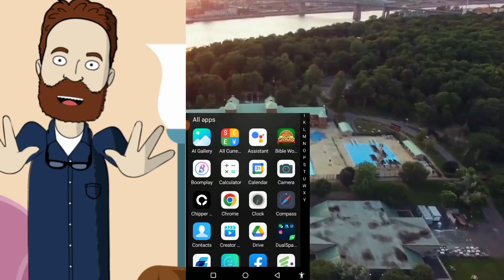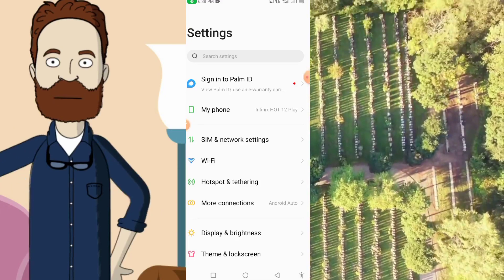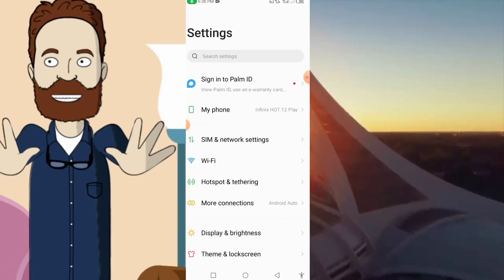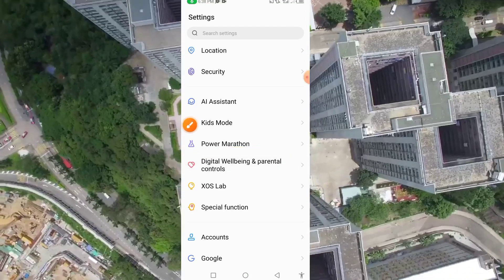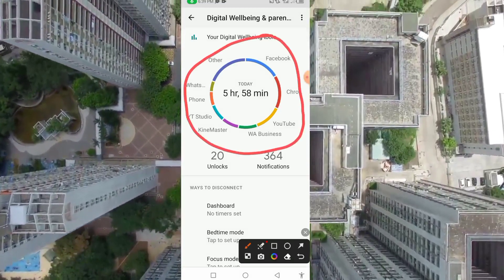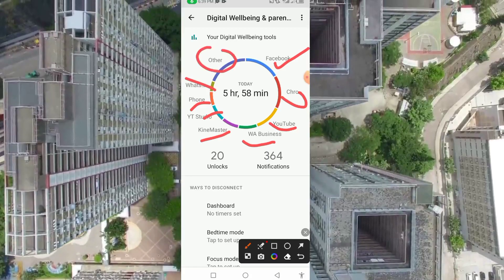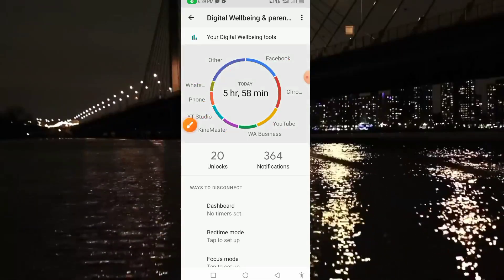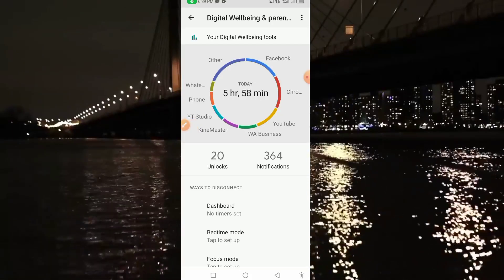The Ultimate Guide to check Time Spent on Phone Everyday